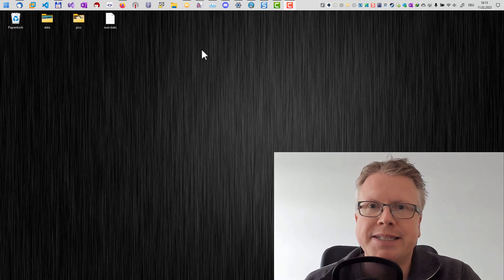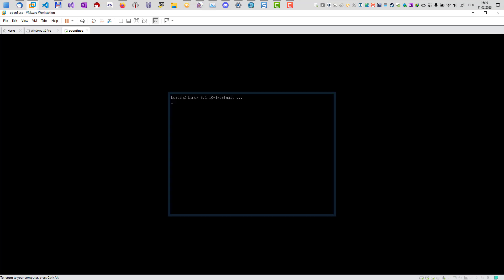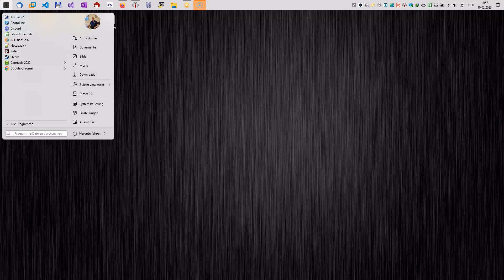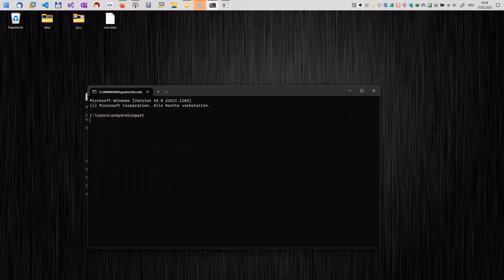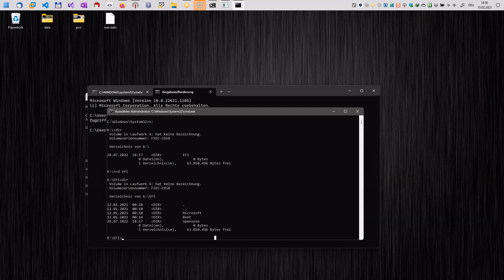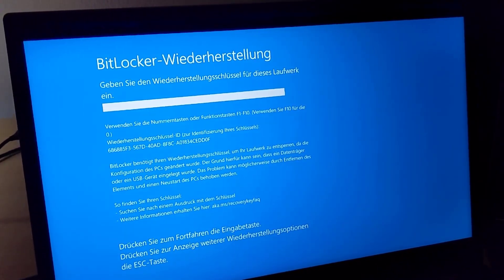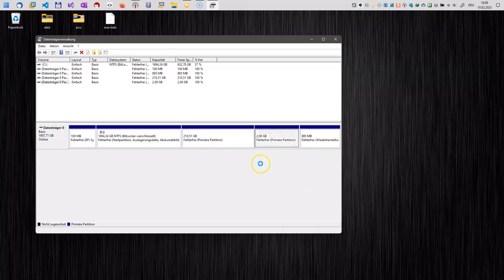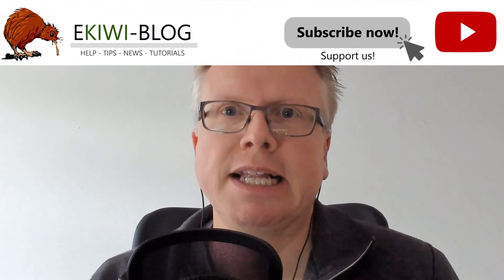Remove Linux bootloader GRUB in UEFI system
How do I remove a parallel Linux installation? I wanted to get rid of my openSuse, here’s how.
I had a Linux openSuse installed in parallel with Windows. I use Linux for various application purposes, but also practical considerations, want to run it in a virtual machine under Windows in the future. This way, I don’t always have to spend a long time booting between the two systems.
But how do I get rid of the grub boot loader at system start-up?
A small preliminary remark: always make a backup before making changes, in case something goes wrong.

0:00 Introduction
1:31 Dispart, Assign drive leter for EFI volume
2:23 Remove Grub
4:10 Reassign disk space for Windows